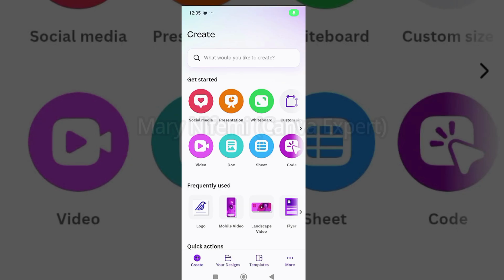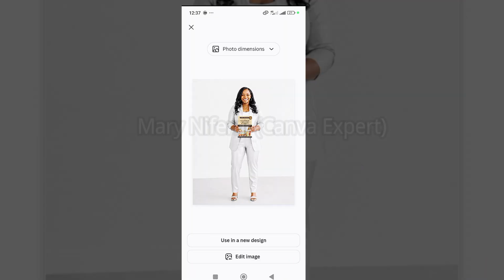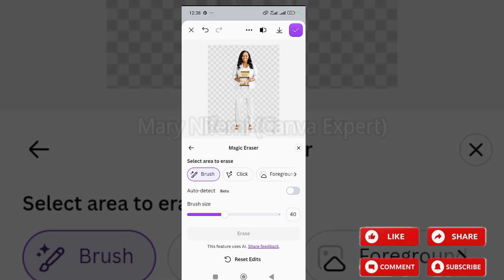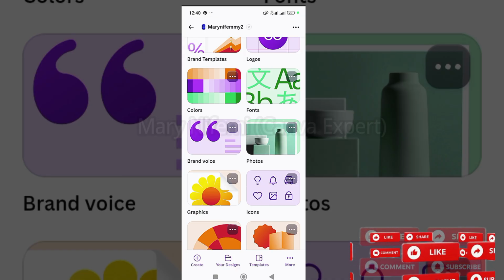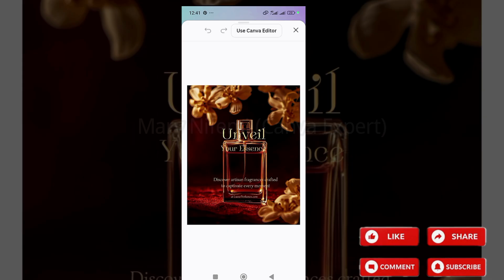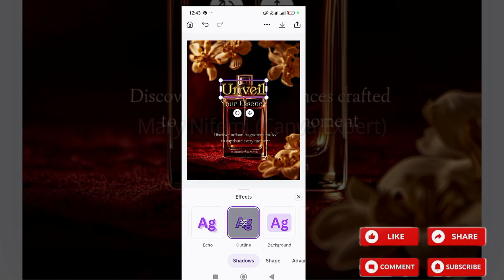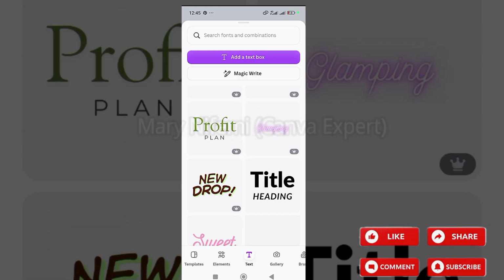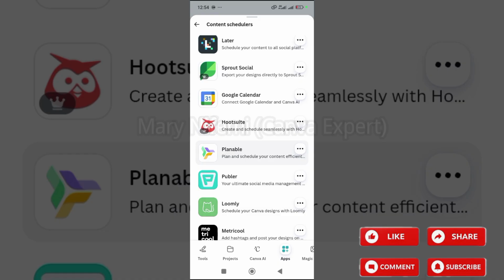7 Canva Features That Will Save You Time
Want to get more out of Canva?

In this video, I reveal 7 powerful Canva features that can help you design faster, work smarter, and create professional-looking content.

You will Learn:
✔️ Background Remover
✔️ Magic Eraser
✔️ Brand Kit
✔️ Magic Design
✔️ Text Effects
✔️ Styles
✔️ Content Scheduler

Perfect for Canva beginners, content creators, business owners, and graphic designers.

Canva tips
Canva tricks
Canva features
Canva tutorial